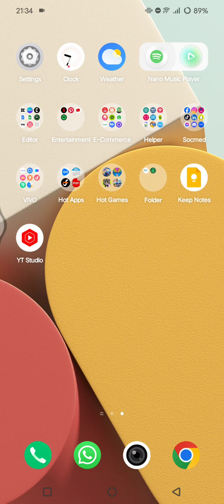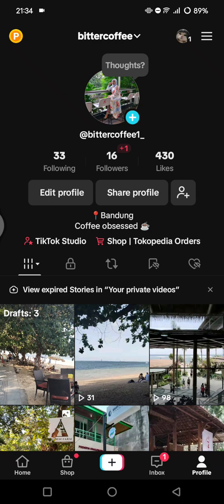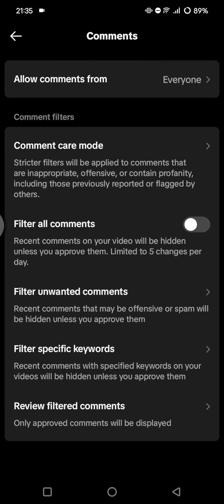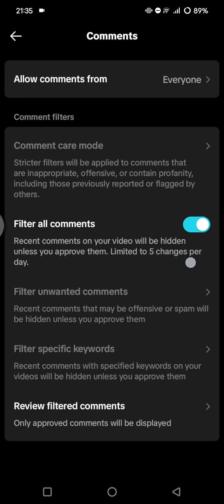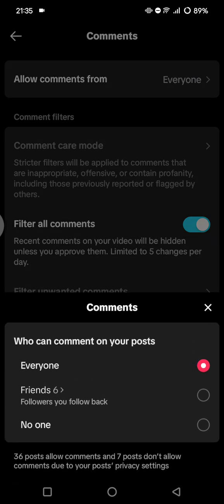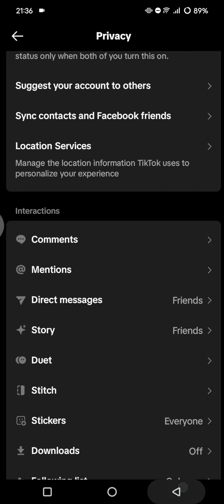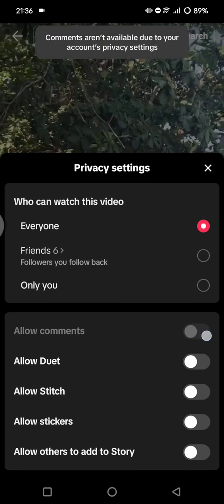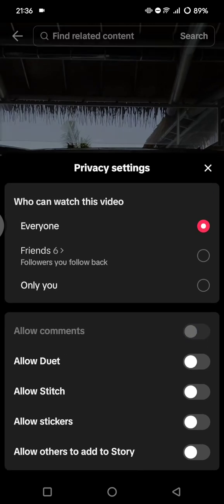How to Mute Comments on TikTok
Tired of dealing with negative or irrelevant comments on your TikTok videos?
In this quick and easy tutorial, I'll show you how to mute comments on TikTok